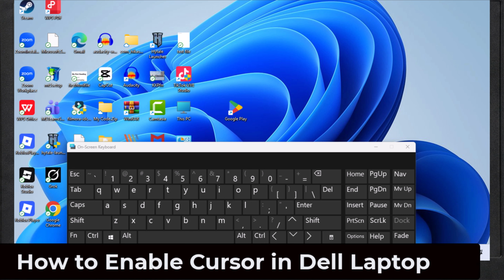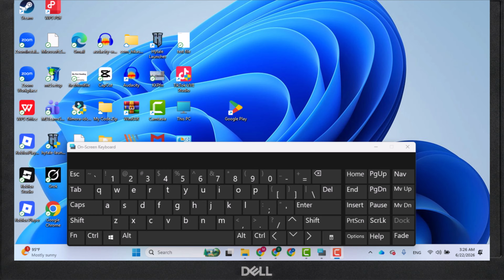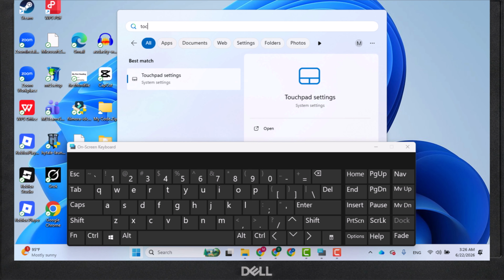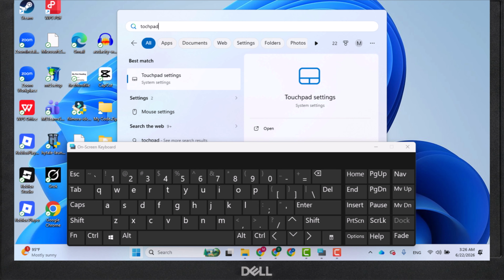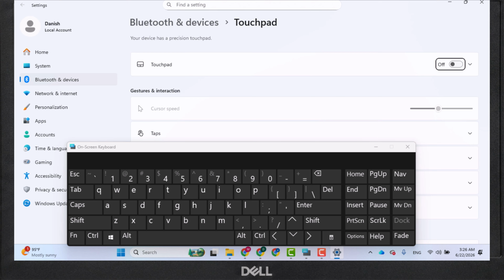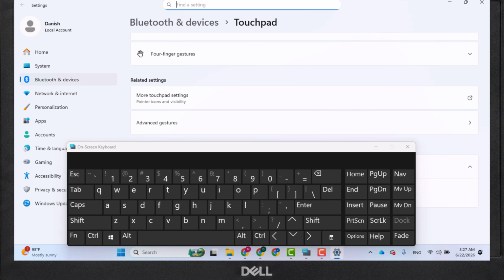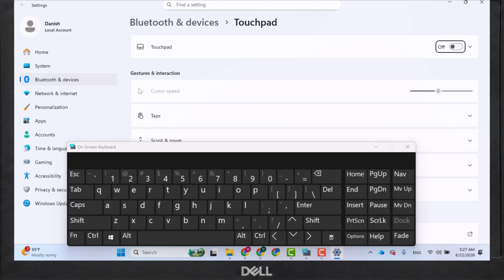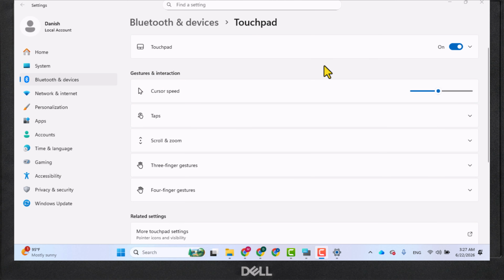How to Enable Cursor in Dell Laptop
Learn how to Enable Cursor in Dell Laptop using a simple touchpad settings method. In this video, I show exactly how to open the settings menu, access touchpad options, turn on the cursor controls, and verify that the cursor is working properly.